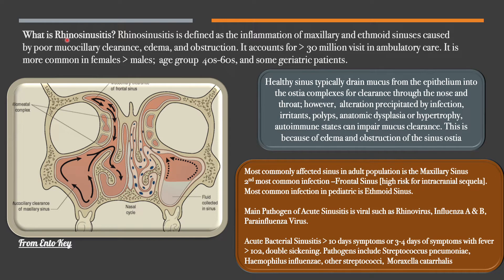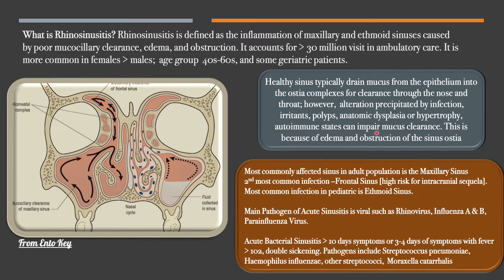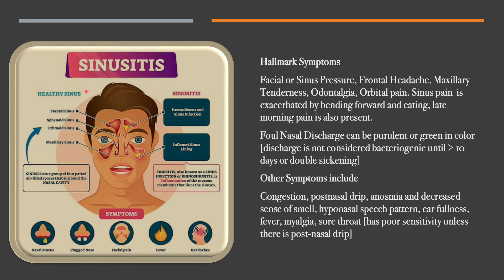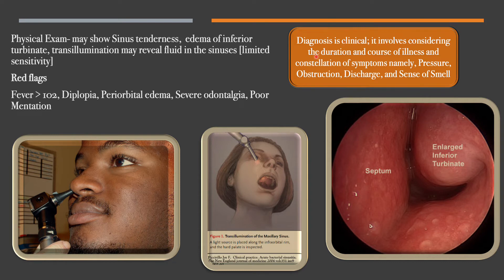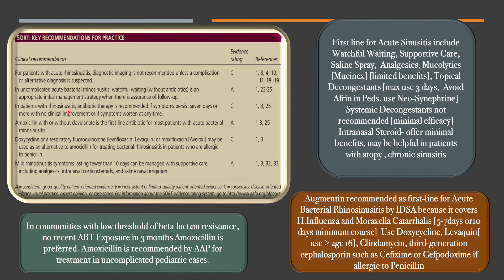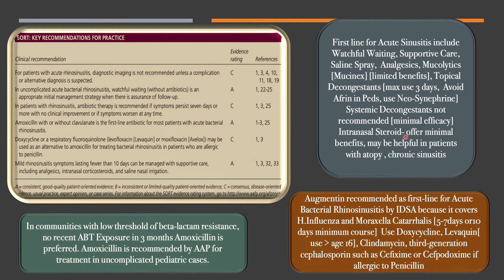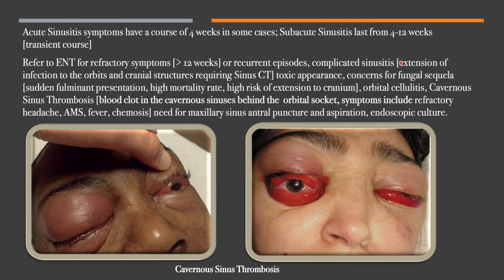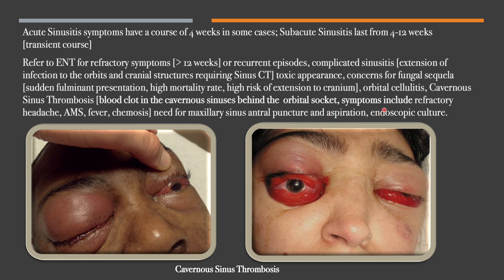Clinical Pearl of the Day | Acute Rhinosinusitis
This a concise review of Acute Rhinosinusitis

*So sorry, forgot to mention that Cavernous Sinus Thrombosis, Orbital Cellulitis, Complicated Sinusitis, and Acute Invasive Fungal Sinusitis are medical emergencies*